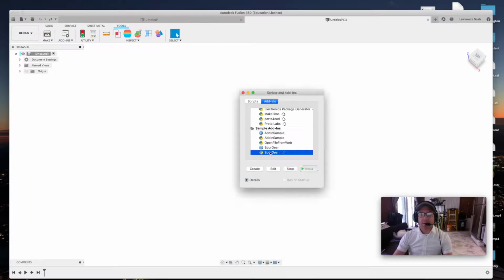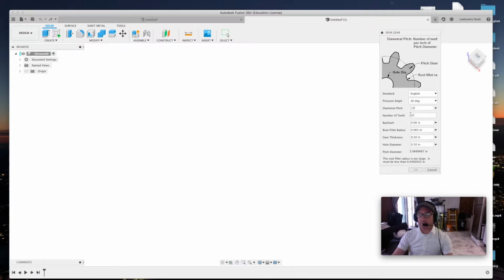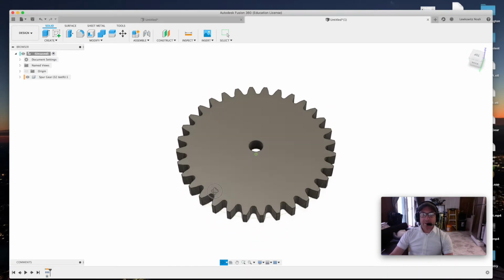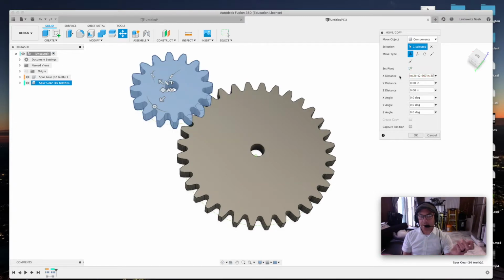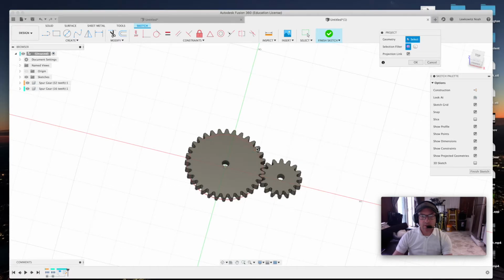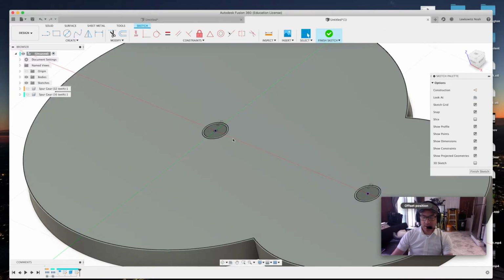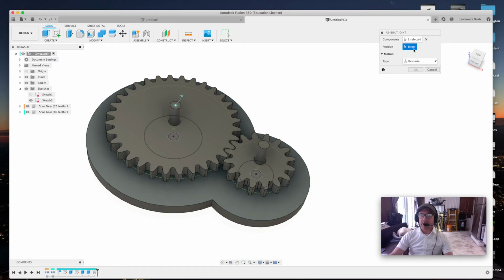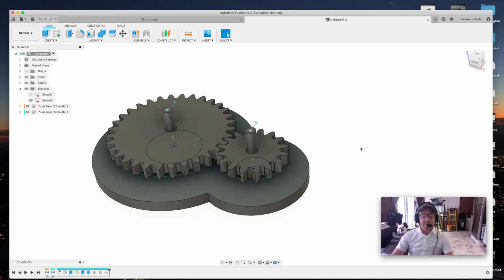Making Simple Gears in Fusion 360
Quick video for my students on how to make simple gears for 3D printing in Fusion 360.